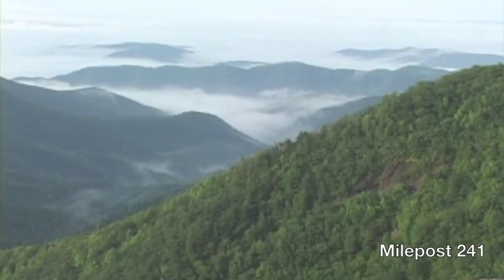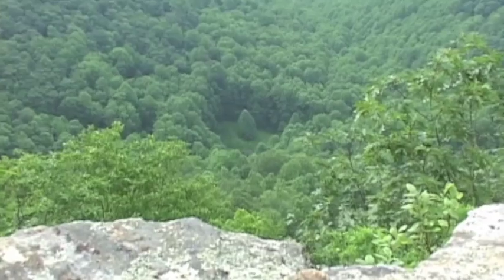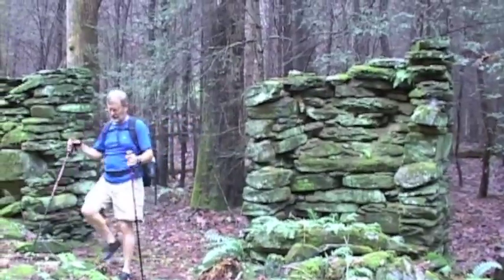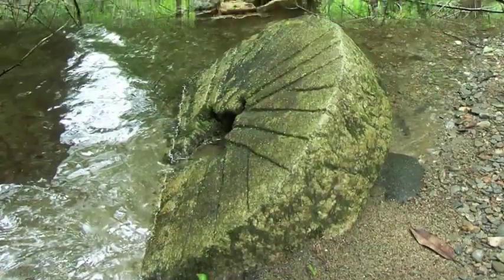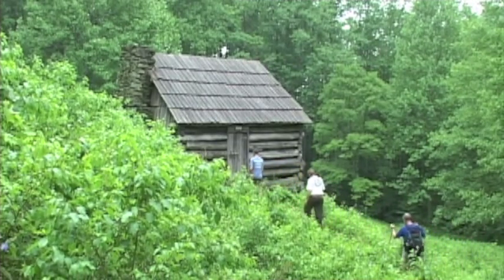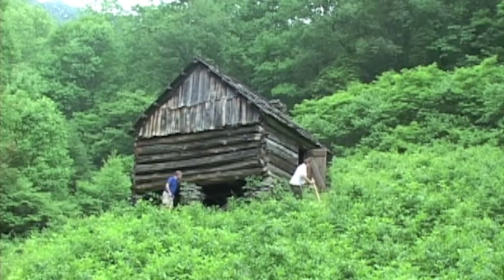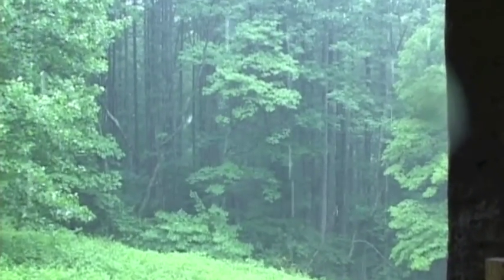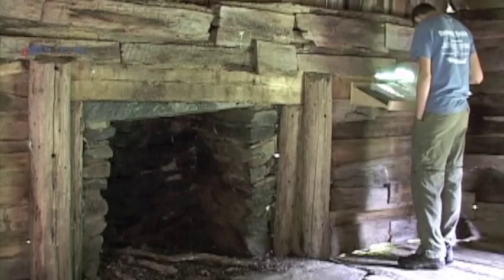Hiking the Blue Ridge Parkway: Historic Caudill Cabin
"Hiking the Blue Ridge Parkway" author Randy Johnson follows Lenny and Larry Caudill to 120-year old Caudill Cabin, one of the most historic, isolated cabins preserved on the Parkway. The men's grandfather was one of 14 children raised in the cabin before the 1916 flood wiped out the small cove community that became Doughton Park (Parkway Milepost 241). As the Blue Ridge Parkway reaches its 75th anniversary, the Caudill's heritage, and our appreciation of it, is a gift from the National Park Service to all Americans. The 10-mile roundtrip hike has dozens of stream crossings, a backcountry camping area, and is featured in "Hiking the Blue Ridge Parkway"